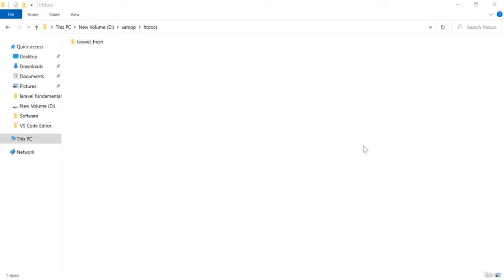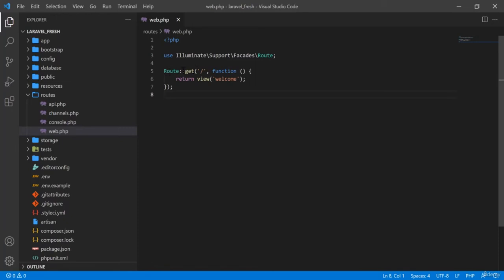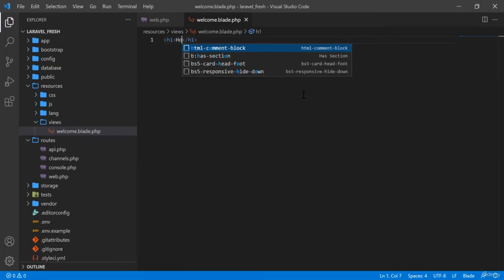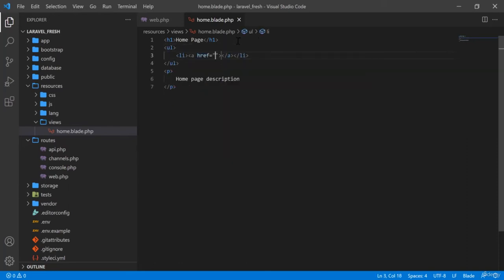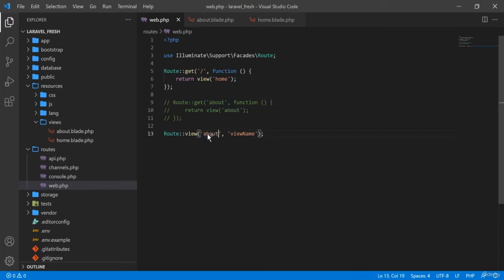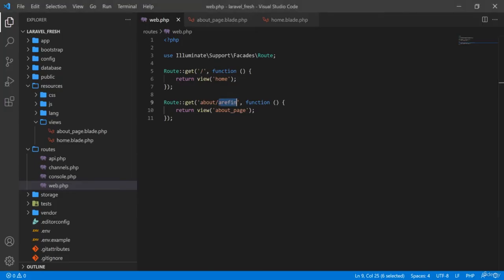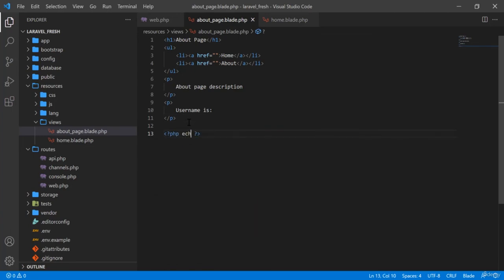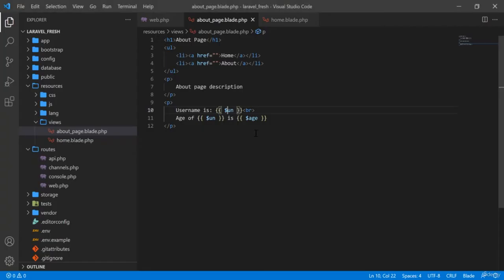07 Routes Basic, Routes with parameter Part 1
Routes   Basic, Routes with parameter   Part 1